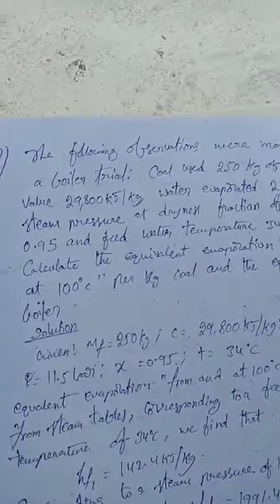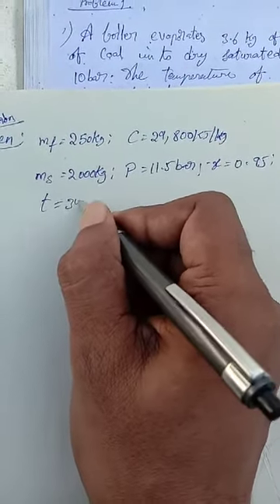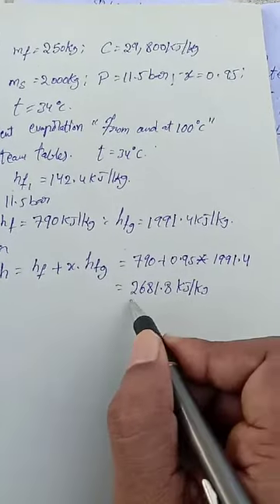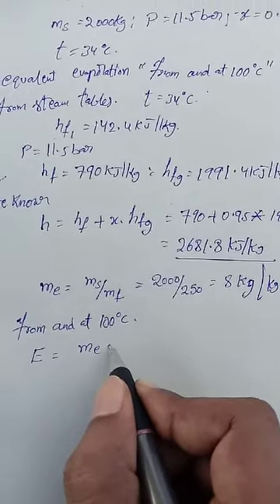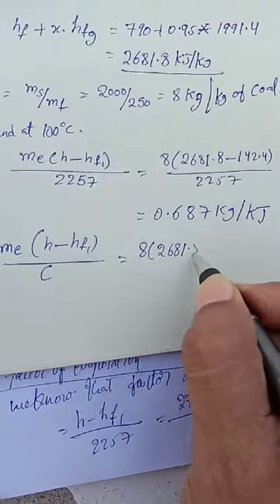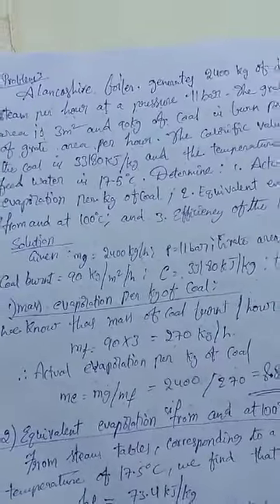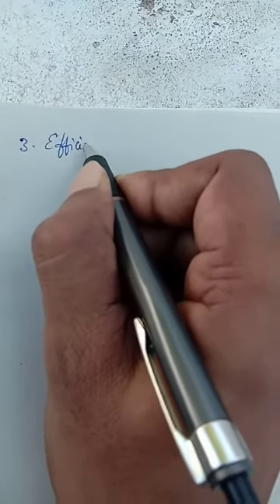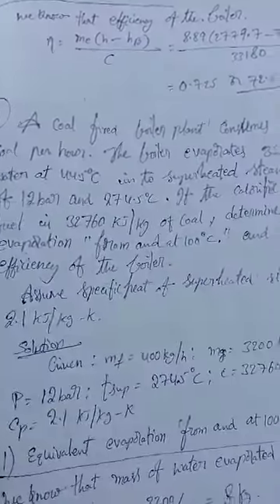Thermal engineering-ll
Problems on equivalent in boiler